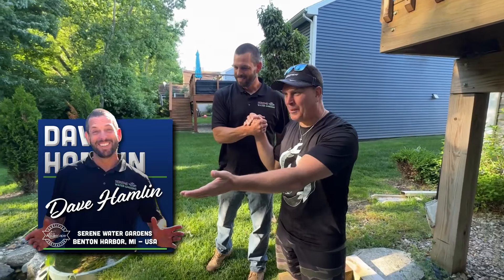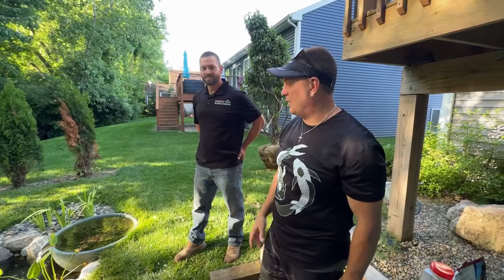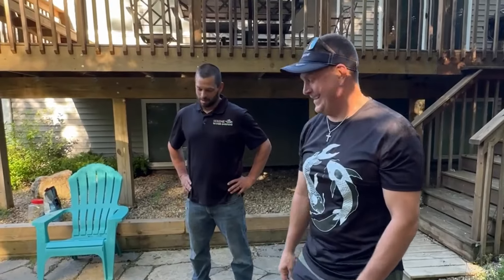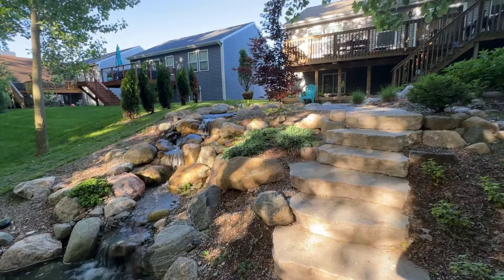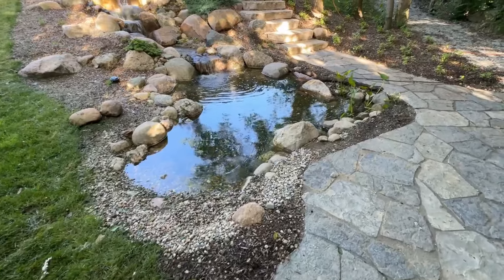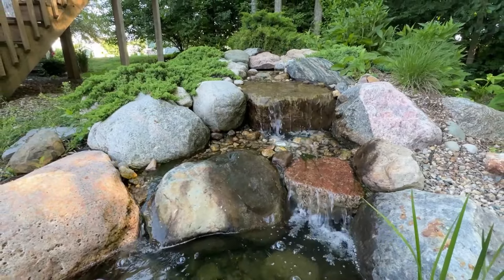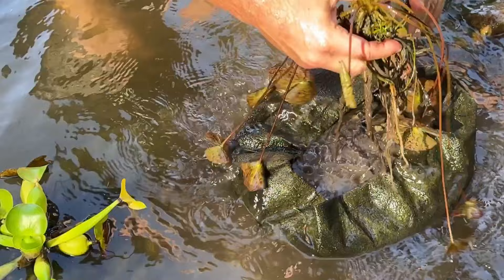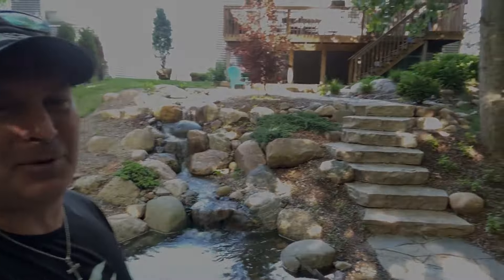I Offered $1,000 for this Koi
I'm in Benton Harbor, MI with CAC Dave Hamlin of Serene Water Gardens @serenewatergardens6181  to visit his customer and see what he has created.